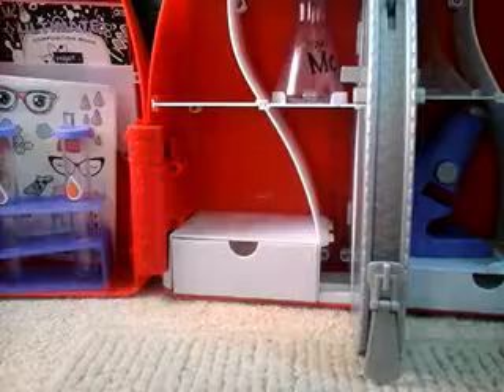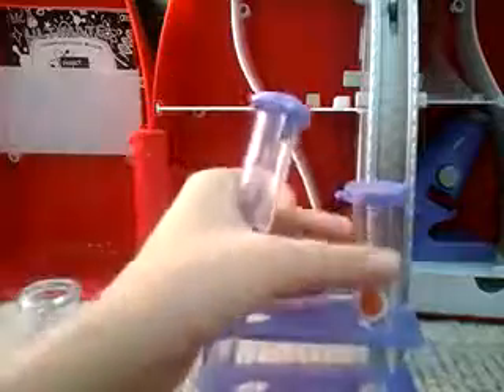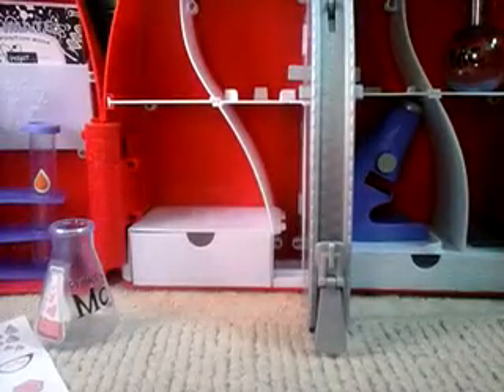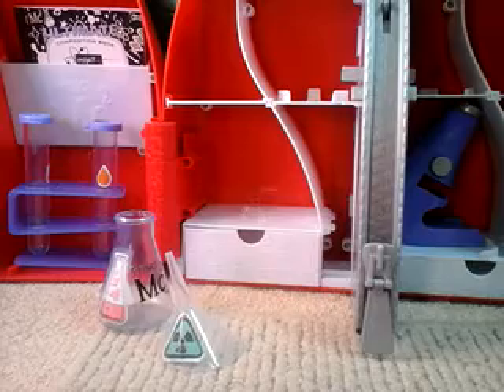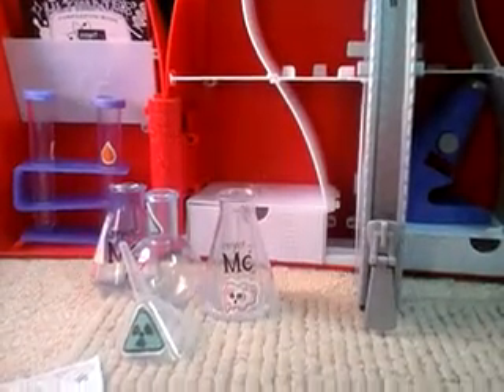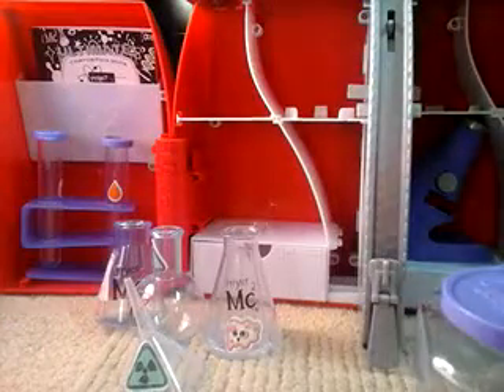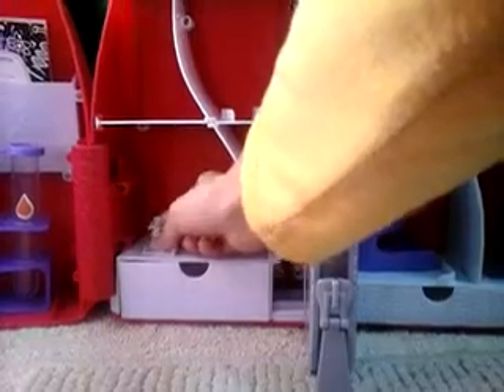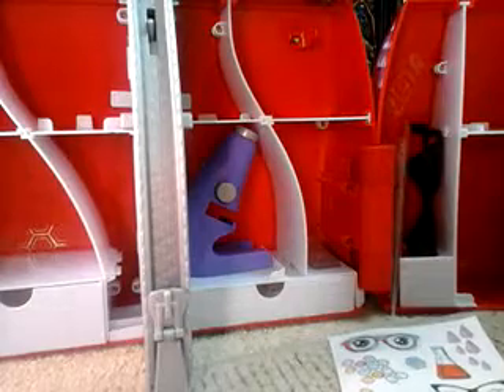Putting stickers on my mc science kit